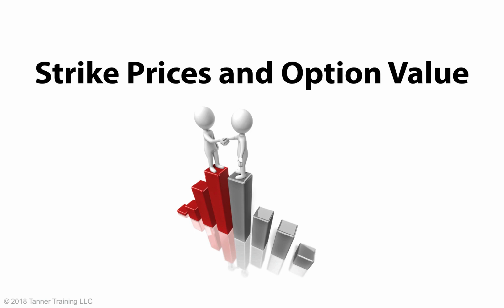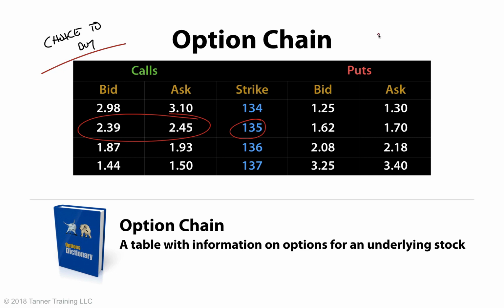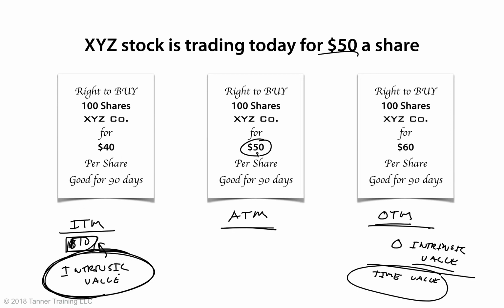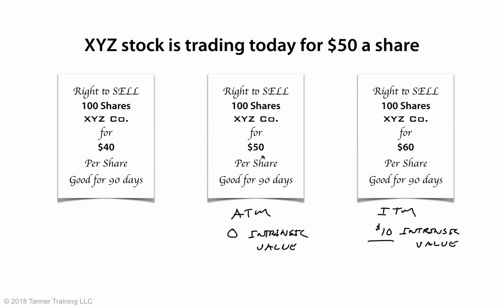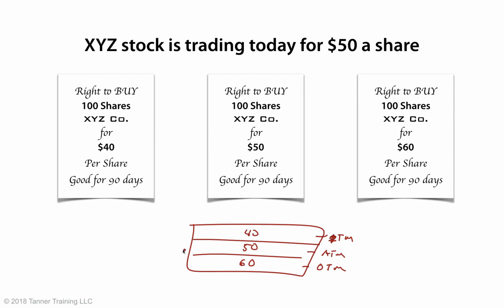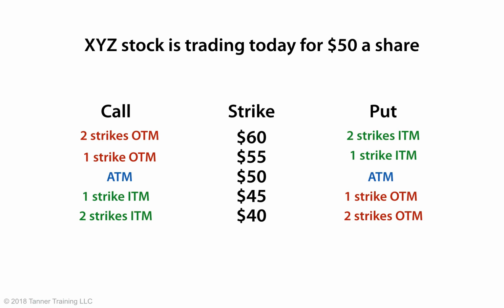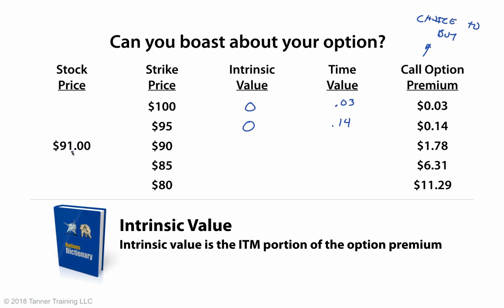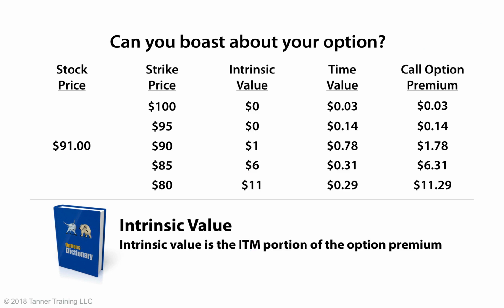Cash flow 015 Strike Price